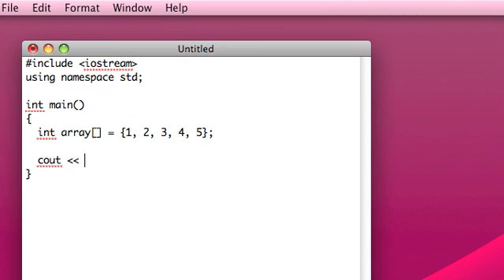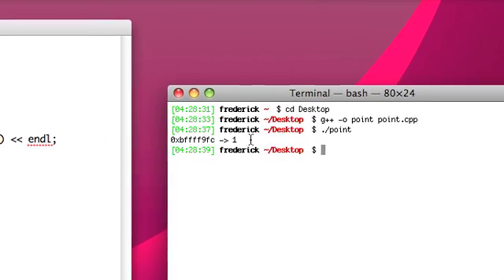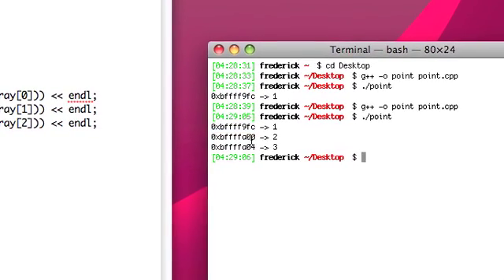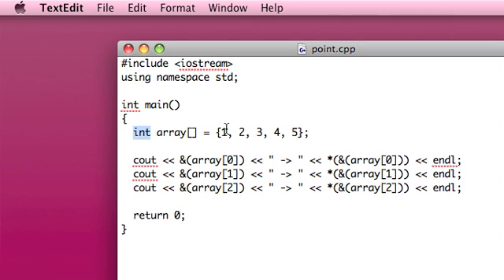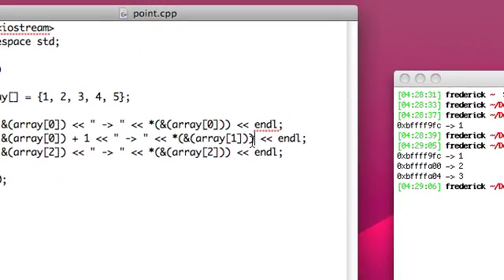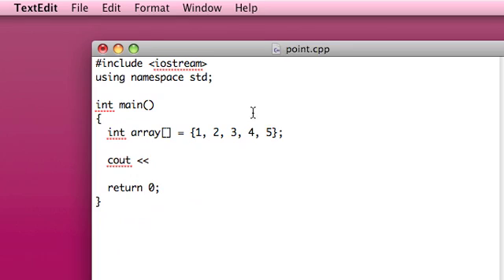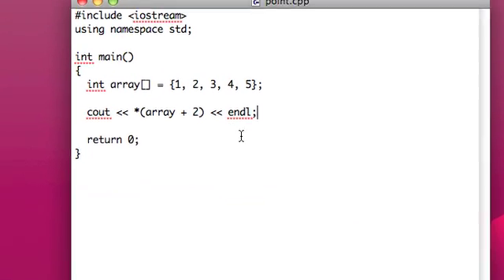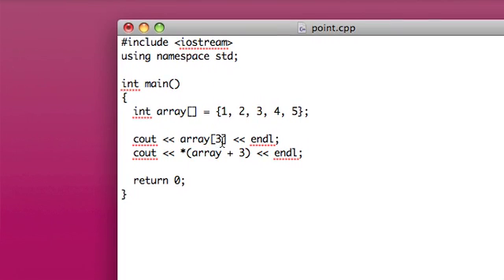C++ Basic Skills: Lesson 13 "Pointer Arithmetic and a Note on Arrays"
Instead of moving straight to dynamic memory allocation, we look briefly at something called pointer arithmetic and how arrays use it with the bracket operator. We also learn why arrays start at index 0 instead of 1.